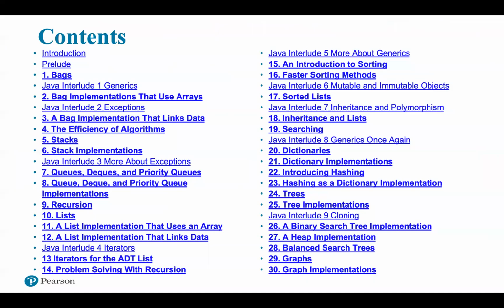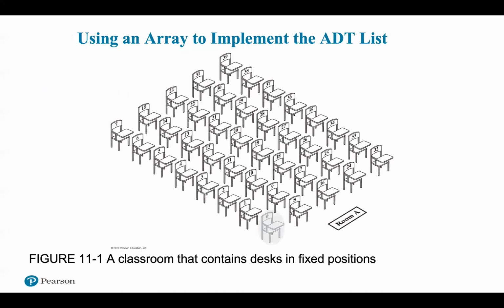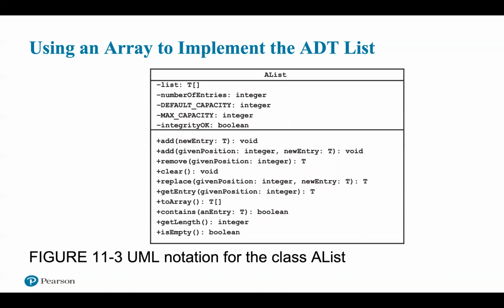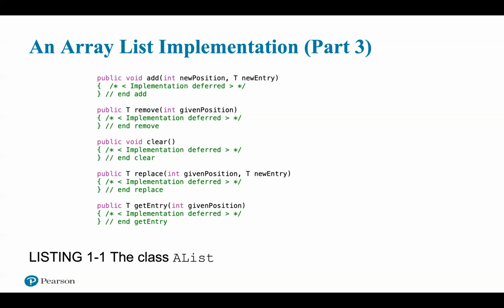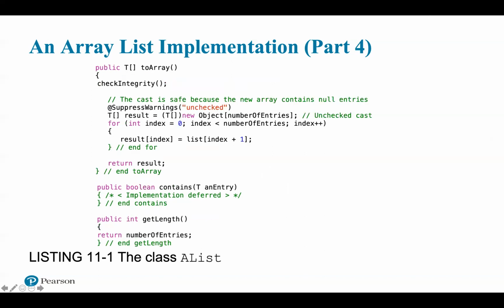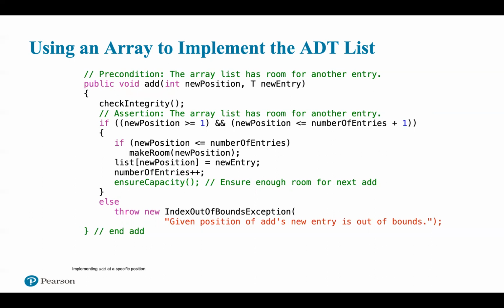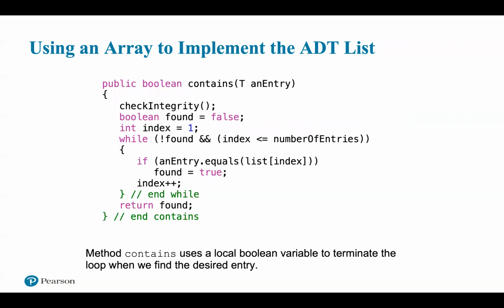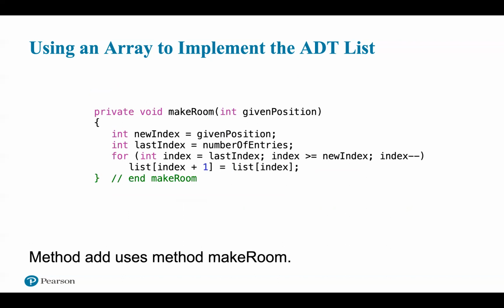Data Structures Ch 11